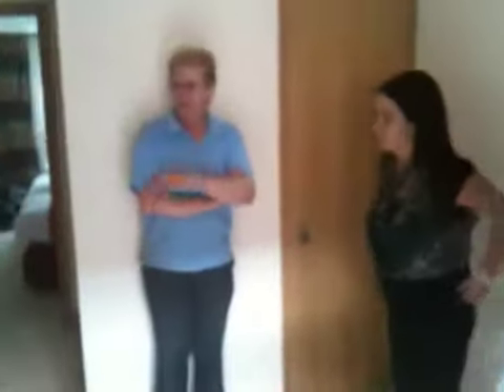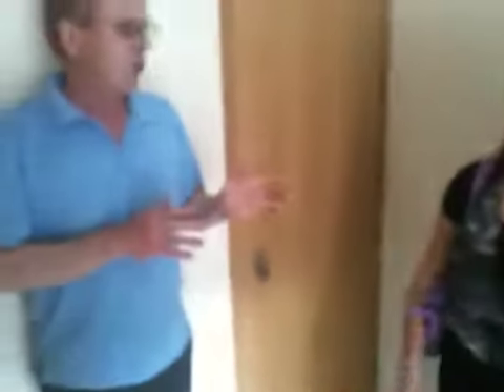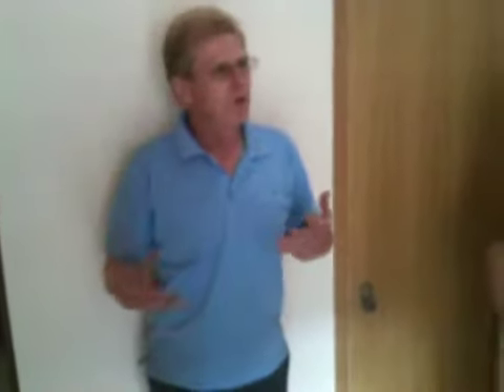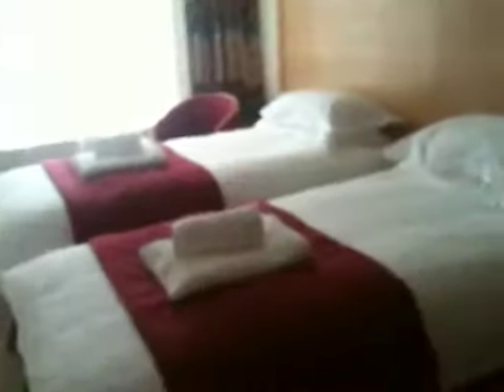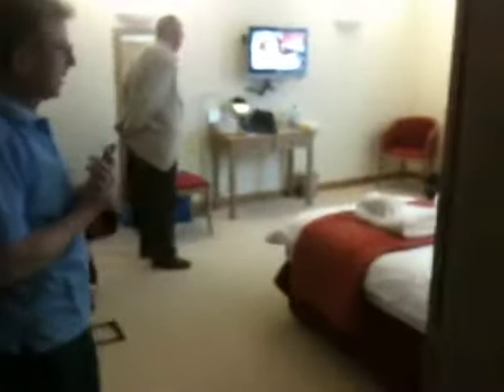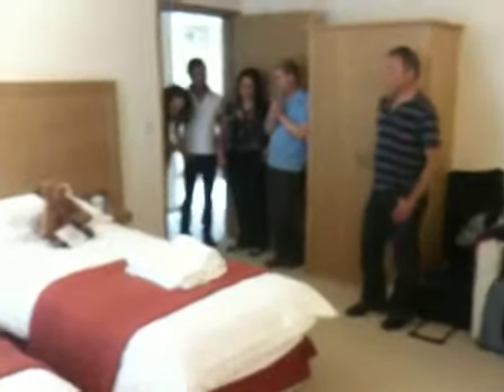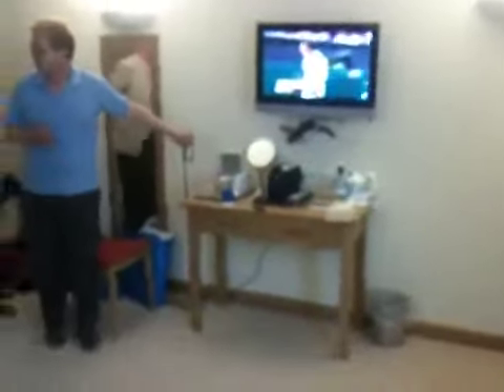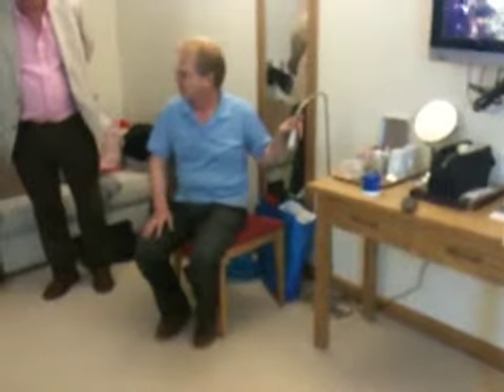Impaired people tools in Bed and breakfast in england / att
Impaired people tools in Bed and breakfast in england / attrezzature per disabili in Bed & breakfast in Uk - esempio 2